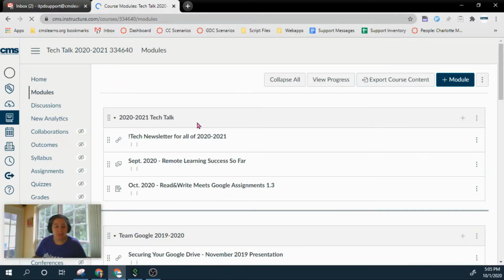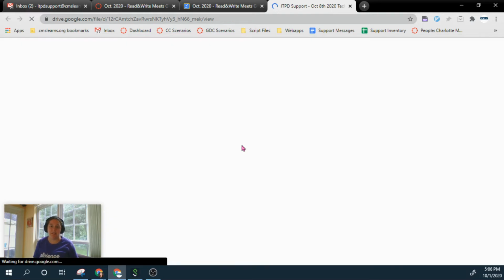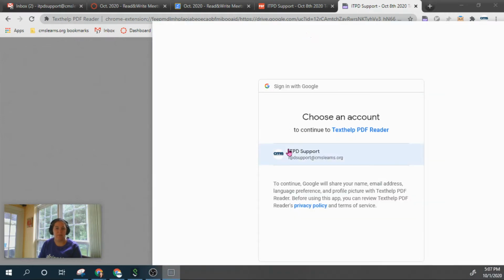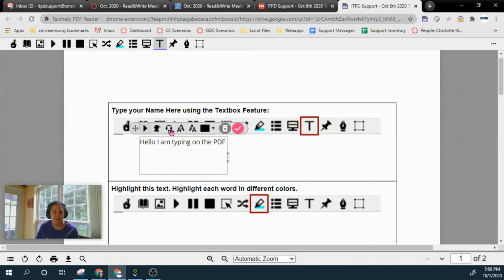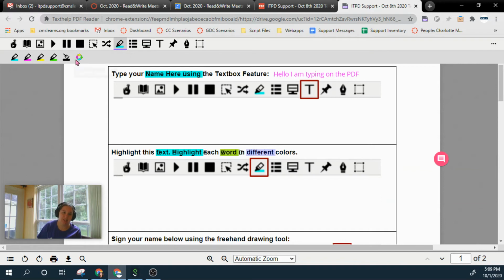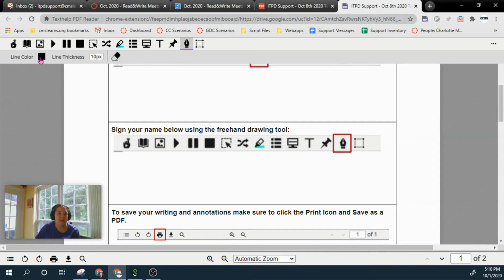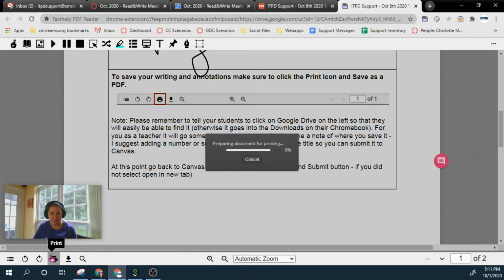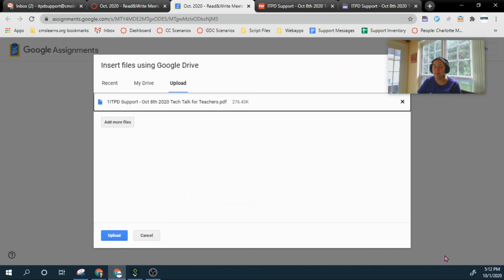How To Student of Read&Write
Shows student show to use Read&Write to annotate a pdf with Read&Write and submit to Google Assignments LTI 1.3